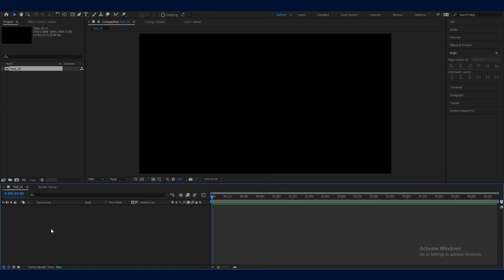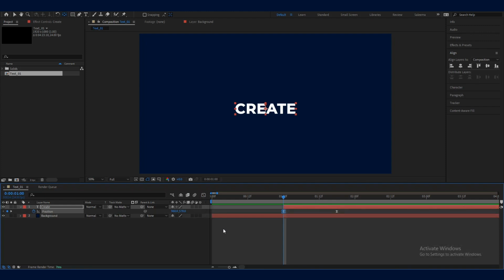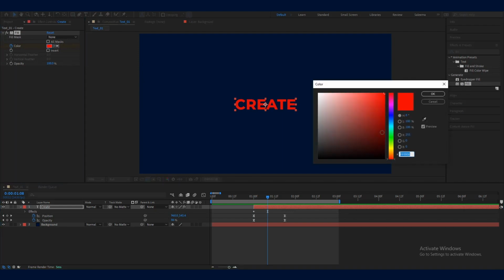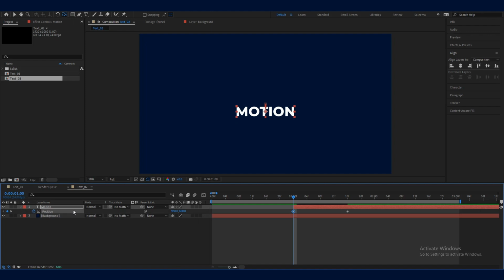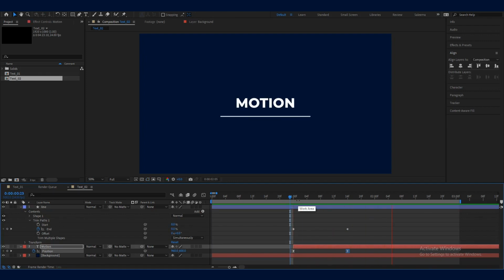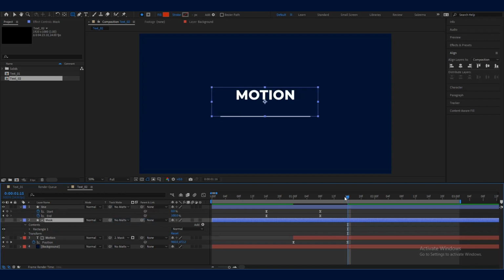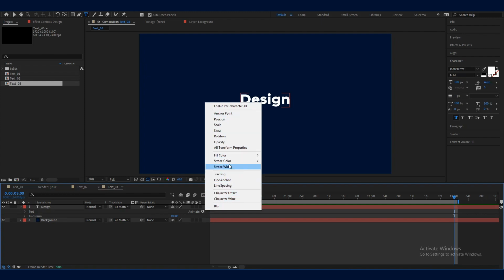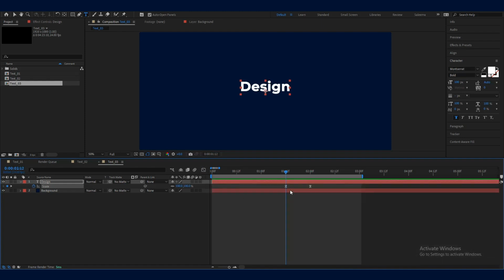Animate with me | 3 text animations in after effects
Hey everyone, in this after effects tutorial, I'm covering 3 super cool yet simple text animations that can quickly be achieved. I will also cover various other techniques like text animation in after effects, smooth text animation in after effects, simple title animation in after effects, and more.This tutorial is suitable for beginners.

If you are beginner and interested in learning all the basics of animating in after effects, Please click on the link here👇